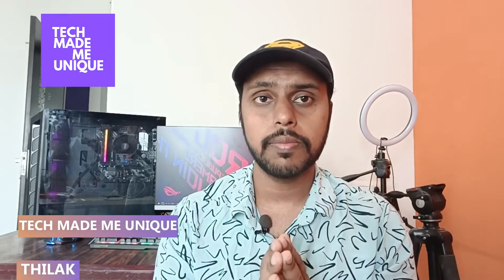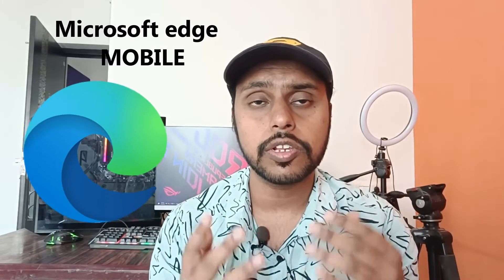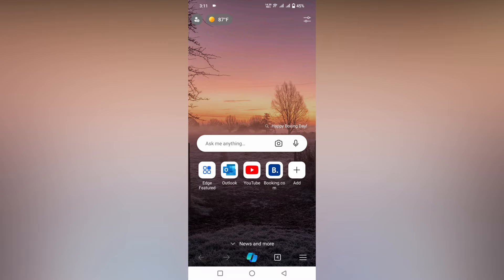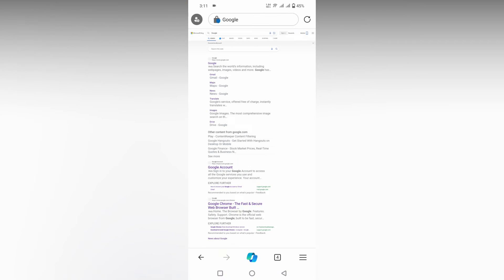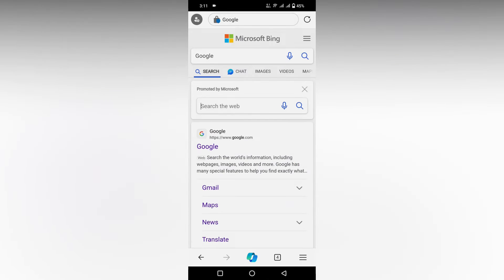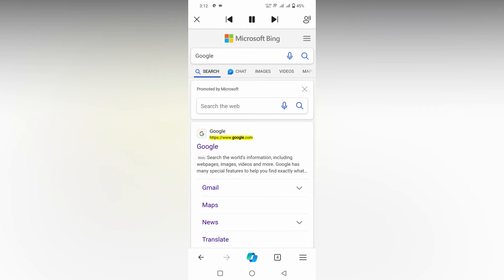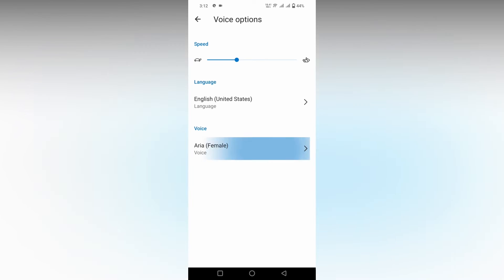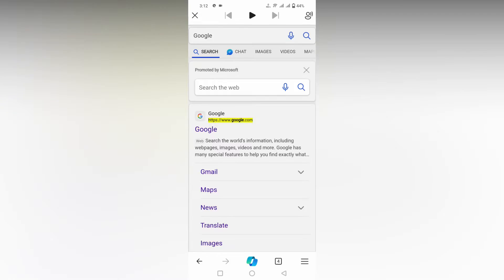Microsoft edge read aloud | read aloud in microsoft edge mobile